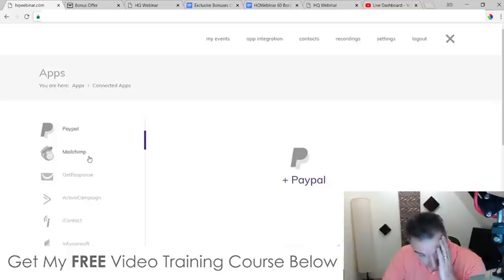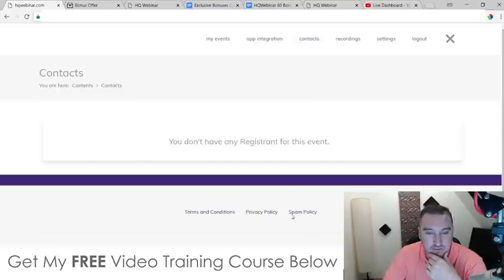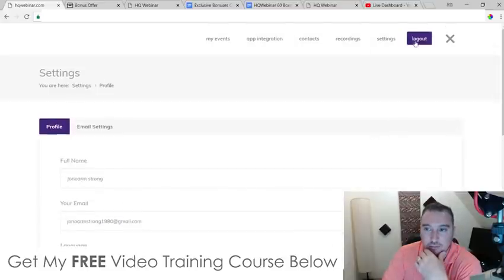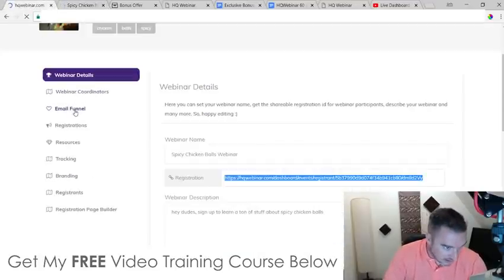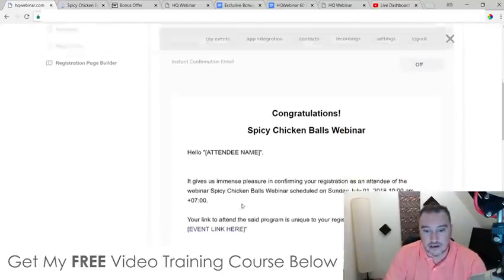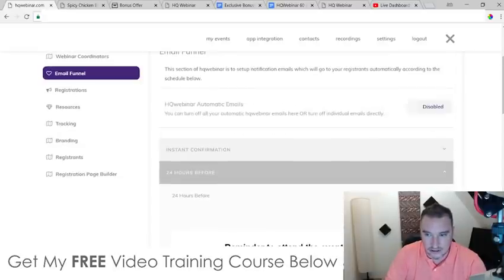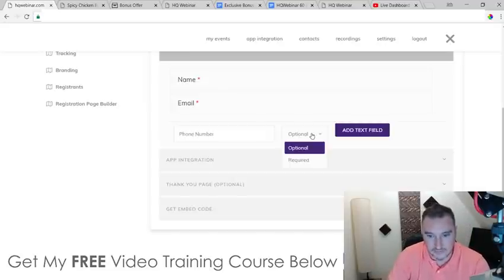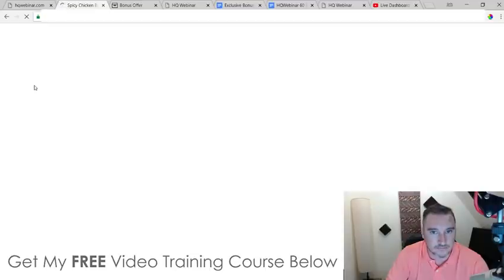HQWebinar Review, ⚠️WARNING⚠️ DON'T BUY HQ WEBINAR WITHOUT MY 👷CUSTOM👷 BONUSES!!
Based on World’s Strongest Technology - Blockchain Peer to Peer Technology. Exact Powerful Technology which is used by Slack, Skype, Fb Messenger Platforms.

Forget the Lag or Delay in Webinars, Crystal Clear High Quality Webinars
Tested and effective with 30,000+ Peer Nodes in Real Time Webinar
Super Powered to Hold even 1 Million Live Viewers on Live Like Webinar
Run Any kind of Webinar– Live, Like Like Automated, Pre- Recorded, Replay
Integration With Your Favorite Page Builders & Major Apps (Along With Zapier)
Use Our High Converting Templates or Inbuilt Page Builder to craft your own beautiful registration, thank you pages
Available In One Time Low Price (1/10th Of All Those Major Webinar Solutions Which have only 50% of HQWebinar Features)